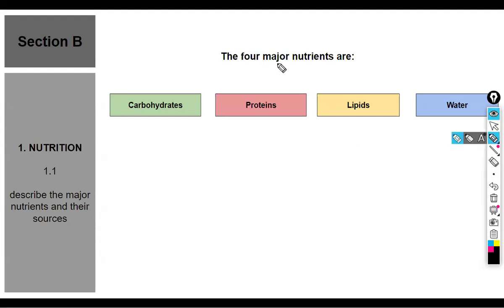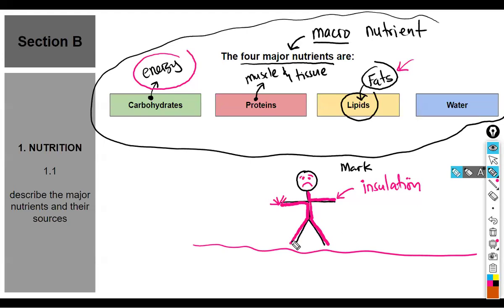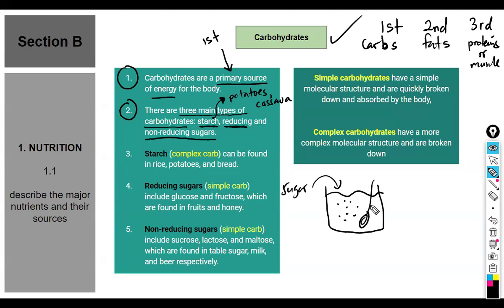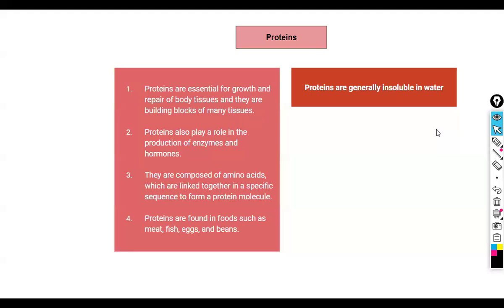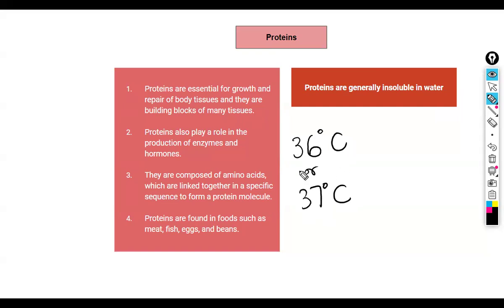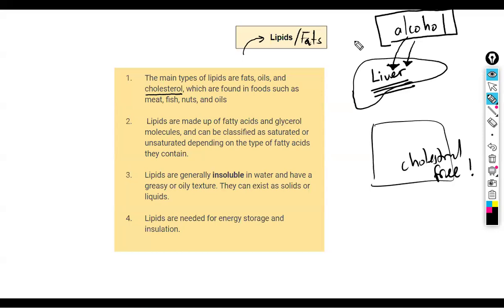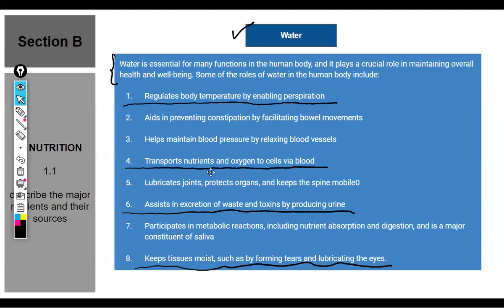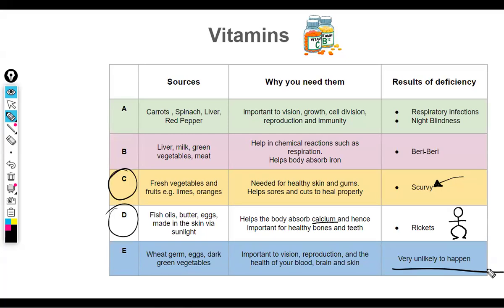CSEC HSB Nutrition Part 1